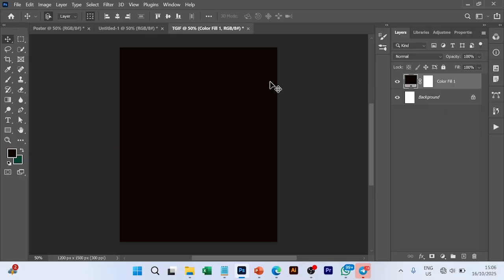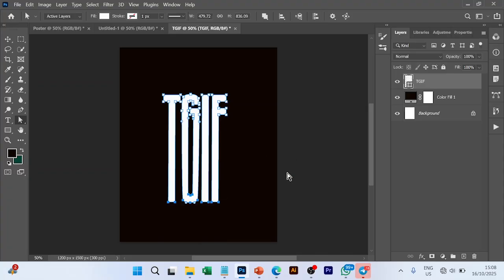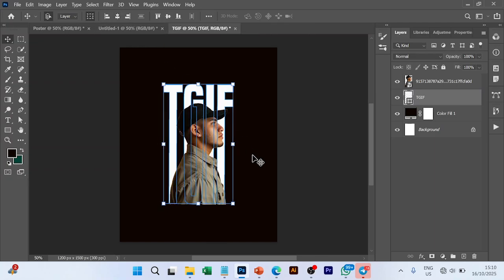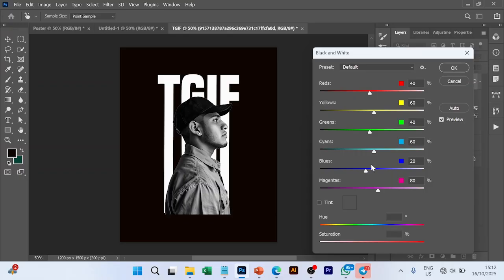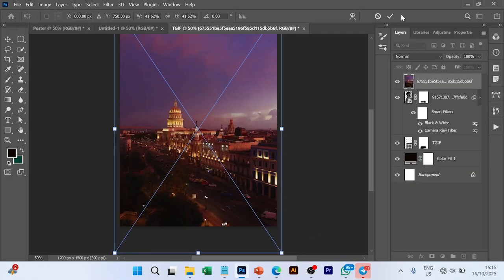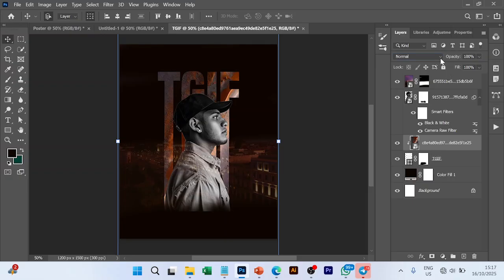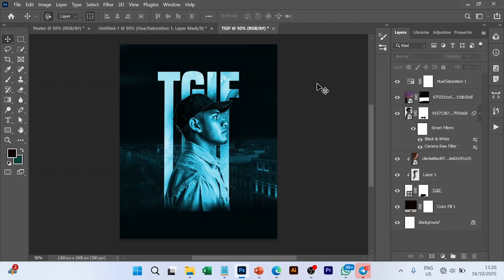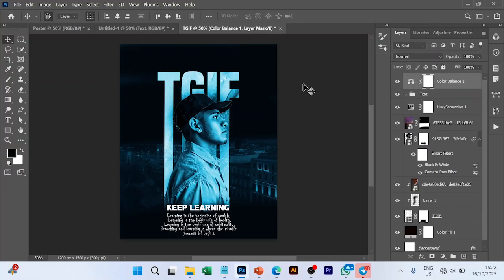TGIF Flyer Design in Photoshop | Professional Party Poster Tutorial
🍹 How to Design a TGIF Flyer in Photoshop | Step-by-Step Tutorial

In today’s tutorial, I’ll show you how to design a beautiful and professional TGIF flyer using Adobe Photoshop. This design is perfect for Friday night events, club promotions, bar parties, social gatherings, restaurants, and weekend celebrations.

This beginner-friendly tutorial walks you through each step—from background preparation to color grading, lighting effects, text layout, and final polishing.